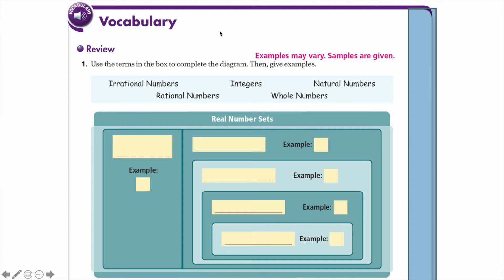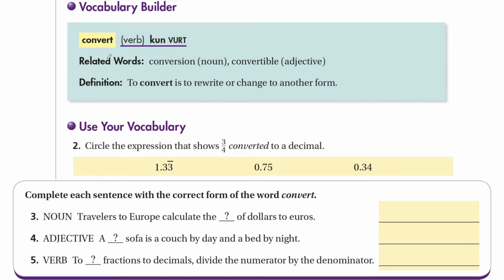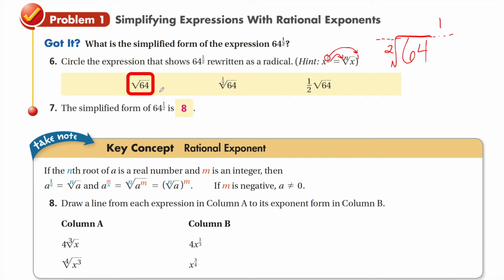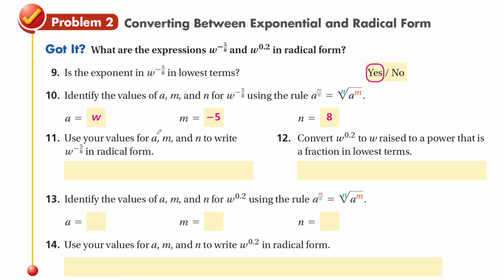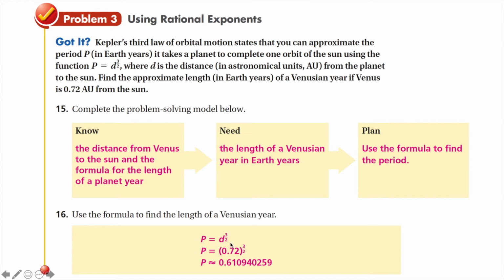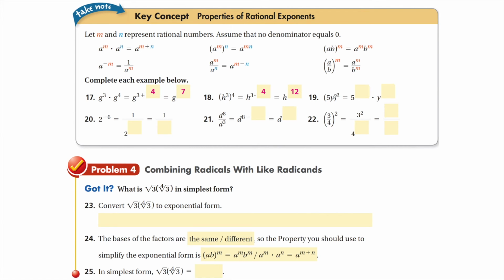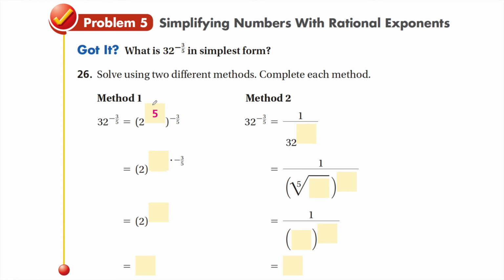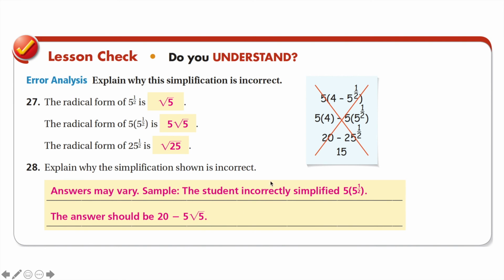6-4 Rational Exponents